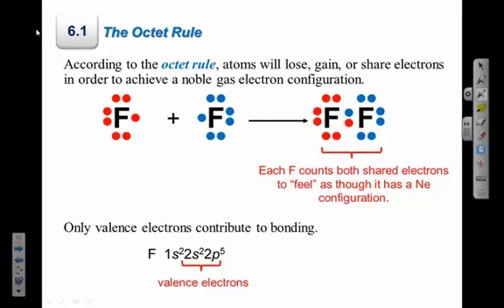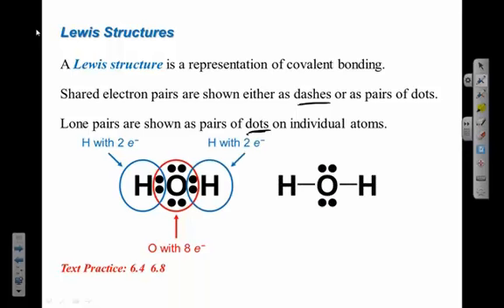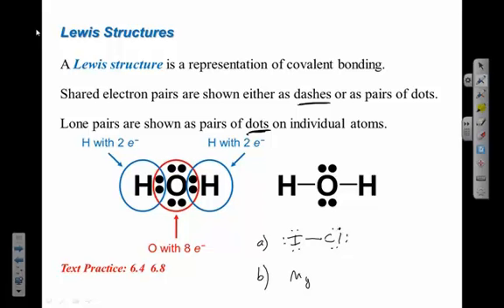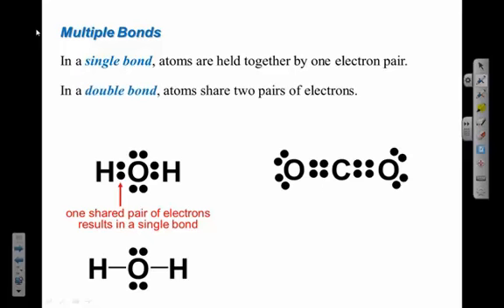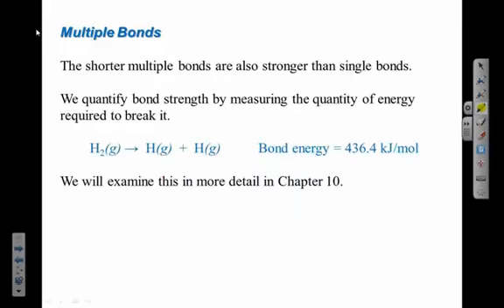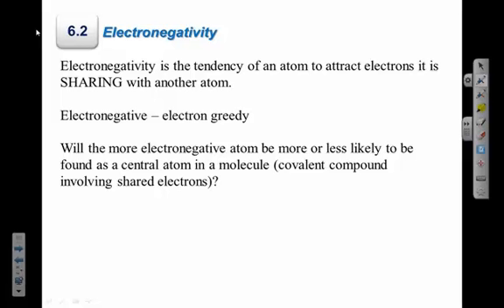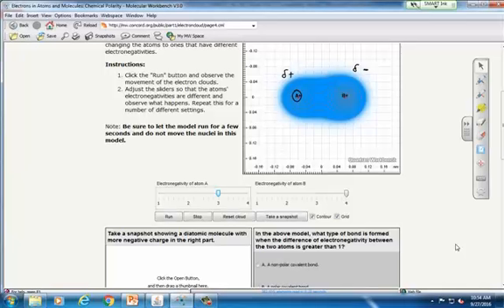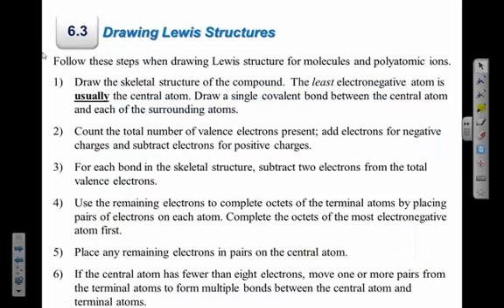Octet rule, electronegativity, and bond polarity